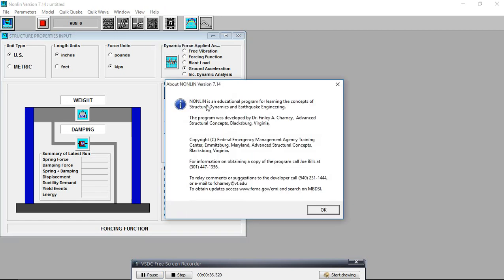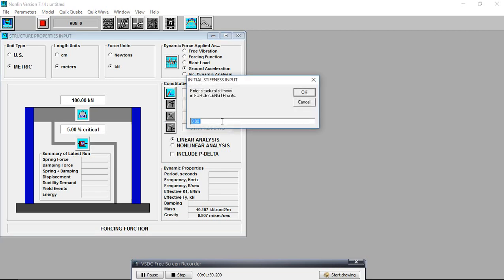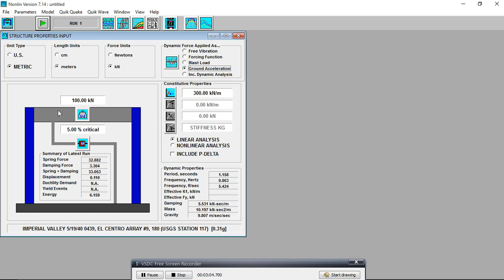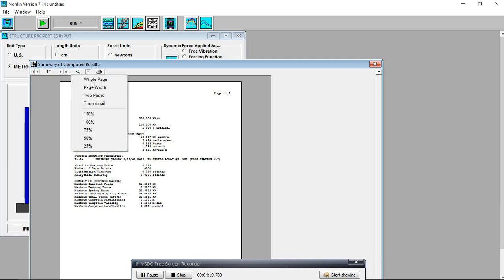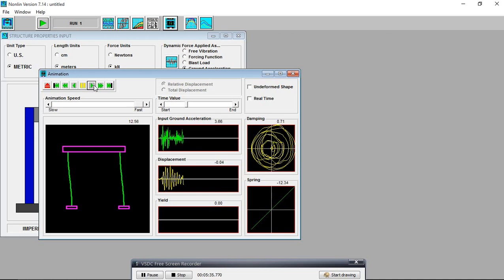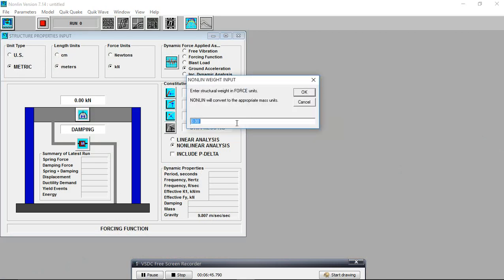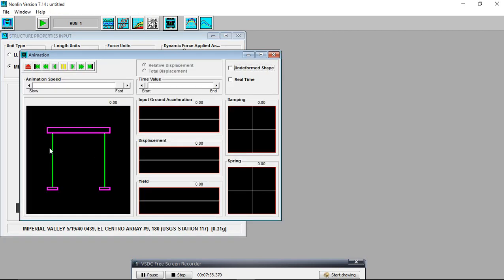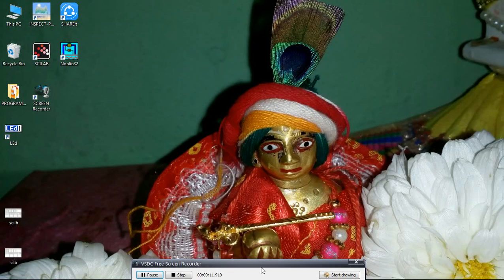NONLIN PRO FOR NEOPHYTE STUDENTS IN EARTHQUAKE ENGINEERIG